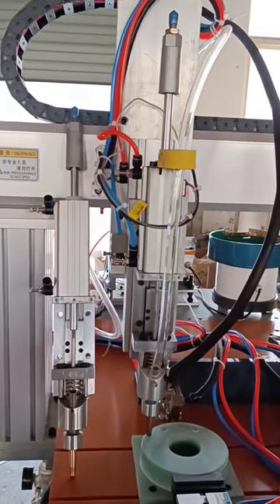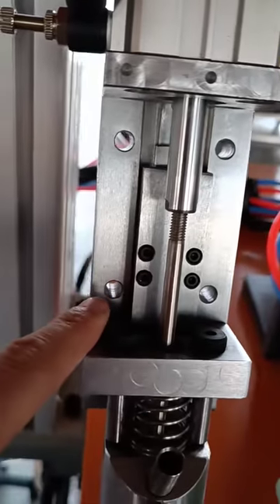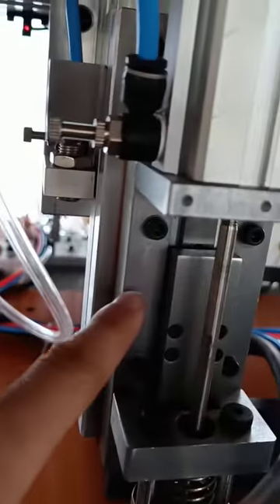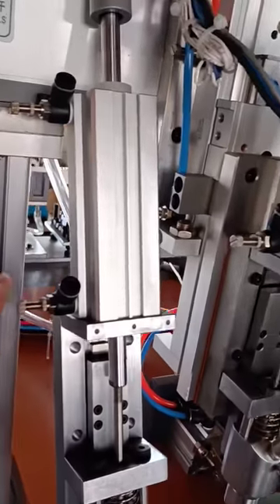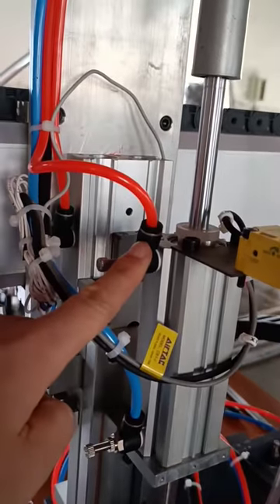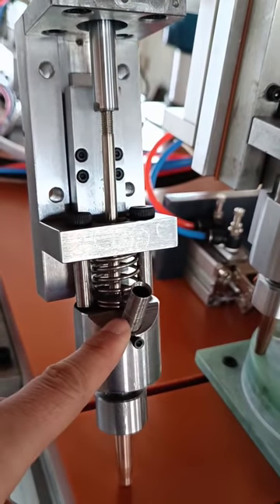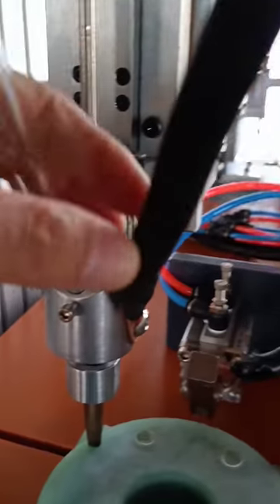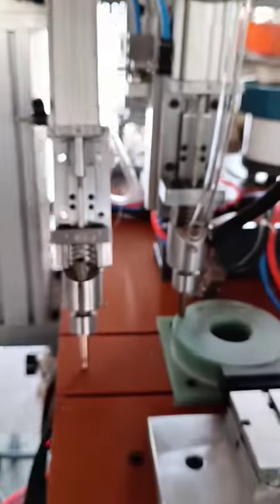How to install the welding gun of the automatic stud welding machine?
We are a manufacturer of automatic stud welding machines from China.
We can provide you with the complete machine and parts of automatic stud welding machines, such as automatic welding guns, feeders, welding power supplies and other parts.